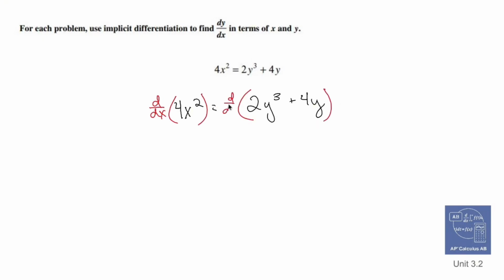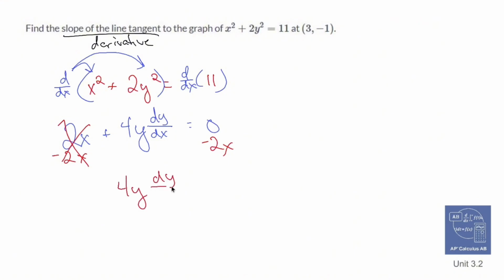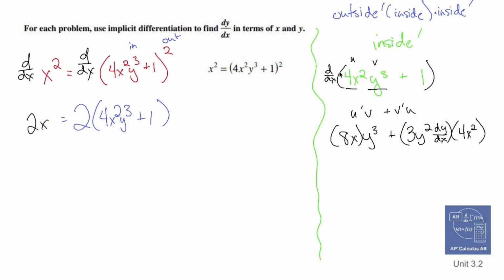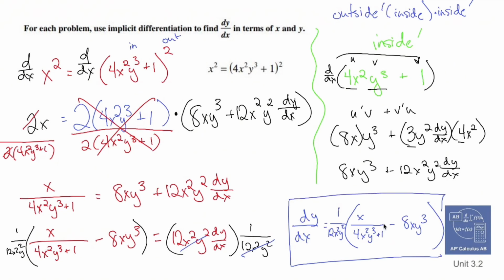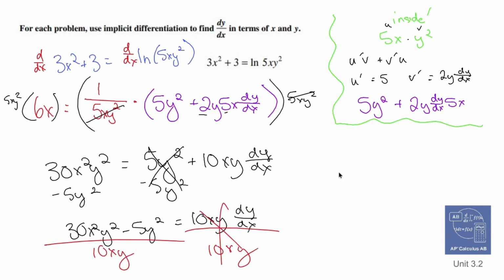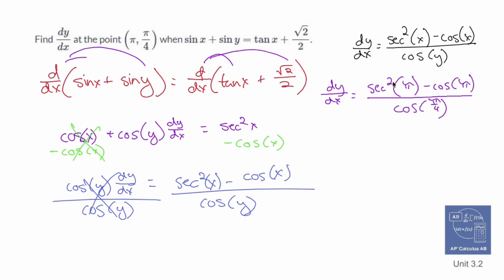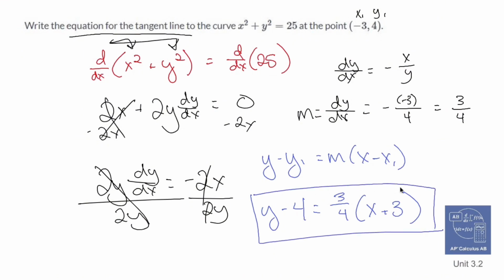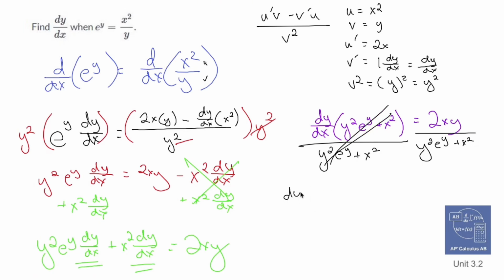AP Calculus AB TOPIC 3.2 Implicit Differentiation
### Learning Objective: FUN-3.D

**Objective:**
The goal of this section is to equip students with the skills necessary to calculate derivatives of implicitly defined functions. This fundamental concept is essential for understanding how to work with equations where the dependent variable is not isolated.

### Essential Knowledge: FUN-3.D.1

**Key Concept:**
The **Chain Rule** is a critical component of implicit differentiation. It provides the framework for differentiating composite functions, particularly when one variable depends on another in a non-explicit manner.

### Detailed Description:

Learning Objective: FUN-3.D - Calculate Derivatives of Implicitly Defined Functions

1. **Understanding Implicit Functions:**
   - Implicit functions are defined by equations that relate \( x \) and \( y \) without solving for \( y \) explicitly in terms of \( x \). For example, in the equation \( x^2 + y^2 = 25 \), \( y \) is not isolated, making it an implicit function.

2. **Importance of Calculating Derivatives:**
   - Being able to calculate the derivative of implicitly defined functions is crucial for various applications in calculus, such as finding slopes of tangent lines, understanding rates of change, and solving complex equations that cannot be easily manipulated into explicit forms.

3. **Differentiation Techniques:**
   - Students will learn to apply differentiation techniques to both sides of an equation, using the rules of calculus (product rule, quotient rule, etc.) in conjunction with implicit differentiation to solve for \( \frac{dy}{dx} \).

4. **Applications in Real-World Problems:**
   - Implicit differentiation has practical applications in fields like physics, engineering, and economics, where relationships between variables are often complex and interdependent.

Essential Knowledge: FUN-3.D.1 - The Chain Rule as the Basis for Implicit Differentiation

1. **Understanding the Chain Rule:**
   - The Chain Rule states that the derivative of a composite function \( f(g(x)) \) can be computed as \( f'(g(x)) \cdot g'(x) \). This principle is essential when differentiating functions that are nested or when working with implicit equations.

2. **Application to Implicit Differentiation:**
   - When differentiating an equation that includes \( y \) as a function of \( x \), the Chain Rule allows us to account for the relationship between the two variables. For instance, if \( y \) is a function of \( x \), then \( \frac{d}{dx}(y^2) \) requires the Chain Rule, yielding \( 2y \frac{dy}{dx} \).

3. **Facilitating Implicit Differentiation:**
   - By applying the Chain Rule, students can systematically differentiate each term of an equation that involves both \( x \) and \( y \). This method not only simplifies the process but also ensures that all relationships between the variables are maintained.

4. **Foundation for Further Calculus Concepts:**
   - Mastery of the Chain Rule is vital for advancing in calculus. It lays the groundwork for understanding more complex concepts, such as higher-order derivatives, differential equations, and multivariable calculus.

### Conclusion

By achieving the learning objective of calculating derivatives of implicitly defined functions and understanding the essential knowledge regarding the Chain Rule, students will develop a robust foundation in calculus. This knowledge not only enhances their mathematical skills but also prepares them for real-world applications where implicit relationships are common.

/ nickperich

Nick Perich
Norristown, Pa